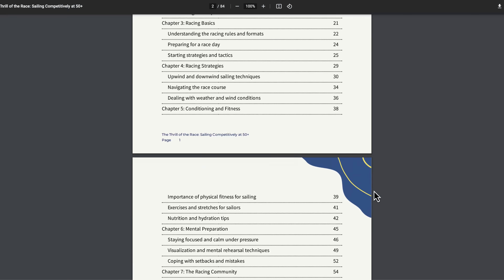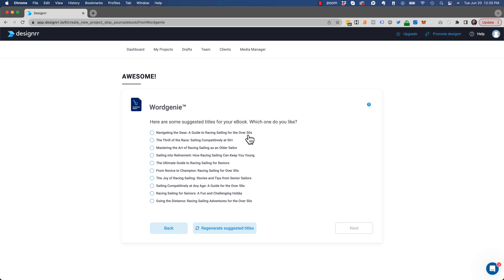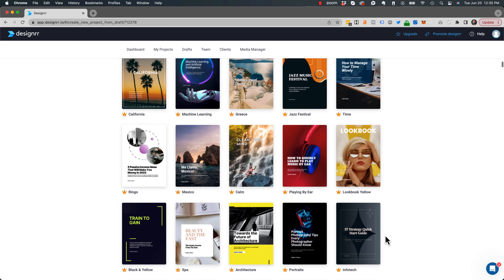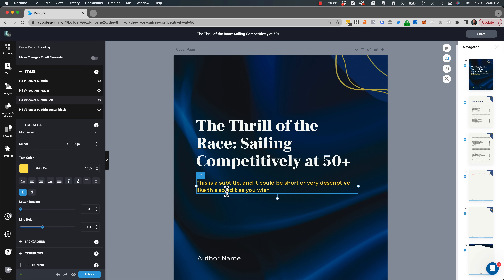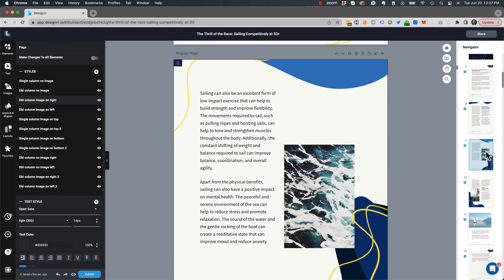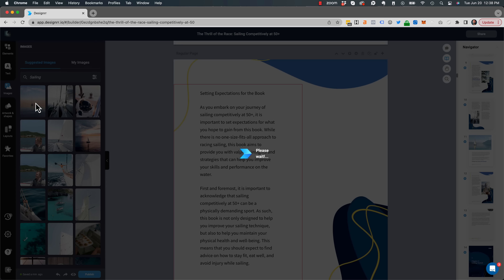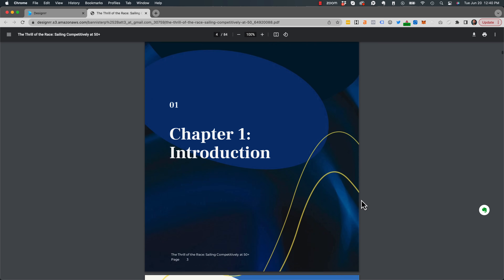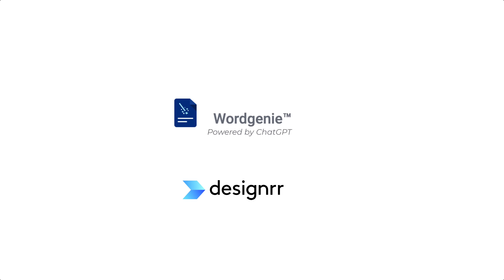Wordgenie from Designrr - 2 minute demo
Some templates shown are not available in standard plan.